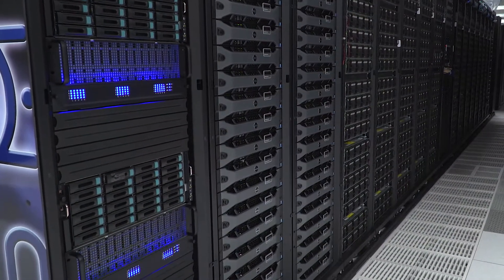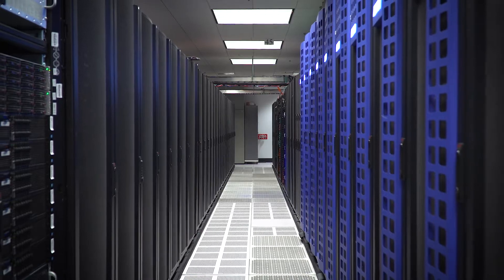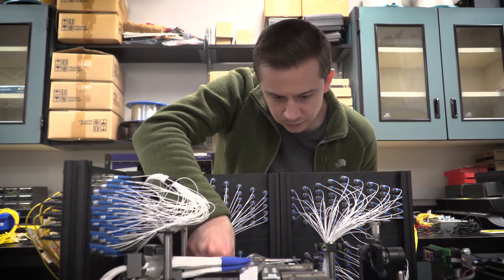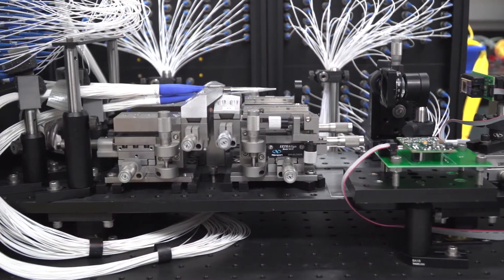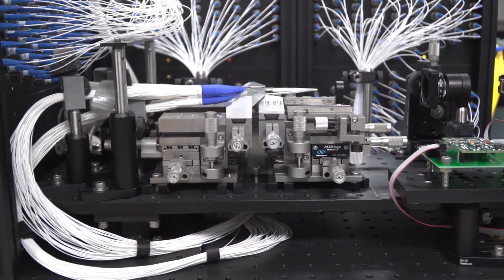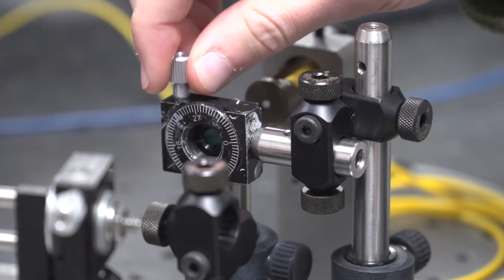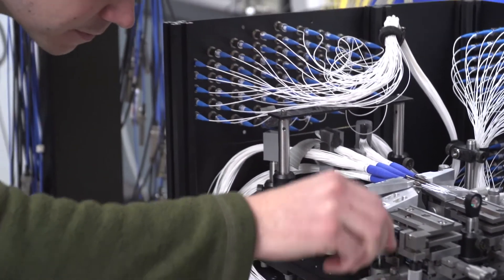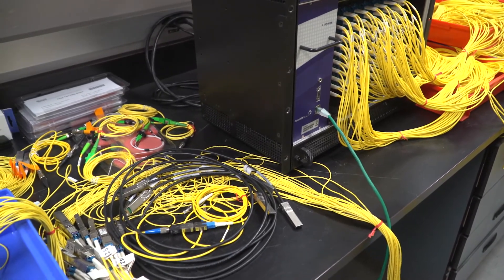Max Mellette: Improving Data Centers with Photonics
Max†Mellette is a postdoctoral researcher in the CSE department at UC San Diego working with George Porter on data center network architecture. He received his Ph.D. in Photonics from the Electrical and Computer Engineering Department at UC San Diego, where he worked on optical switching hardware advised by Joseph Ford. Before that, he received a Bachelor in Engineering Physics, also from UC San Diego.†Maxís research focuses on using optical switching to improve the scalability, power consumption, and cost of data center networks. This involves working at the physical layer to design and build novel optical switches up through the transport layer to design high-performance network architectures compatible with those switches. Series: The Computer Science Channel [Show ID: 33423]